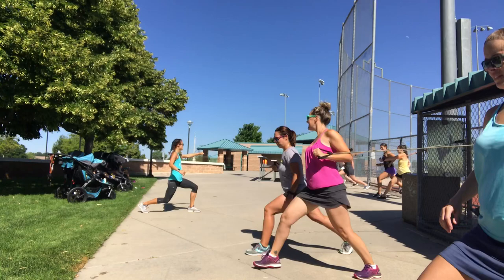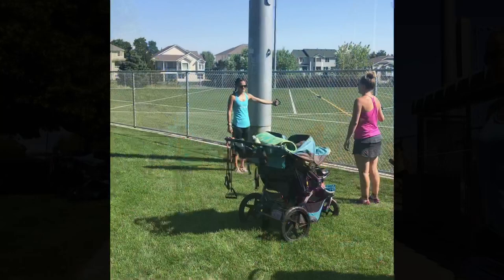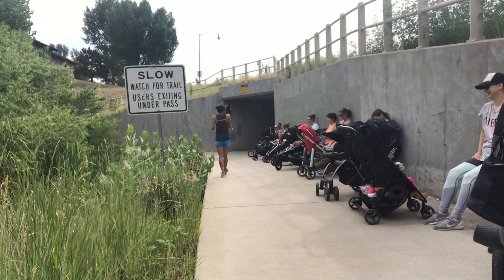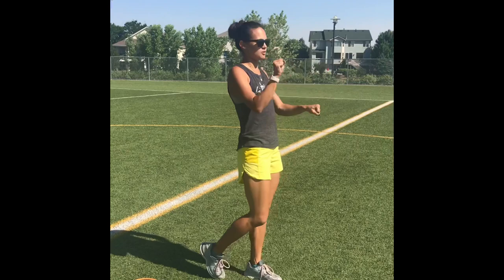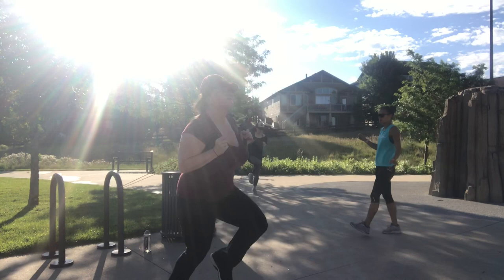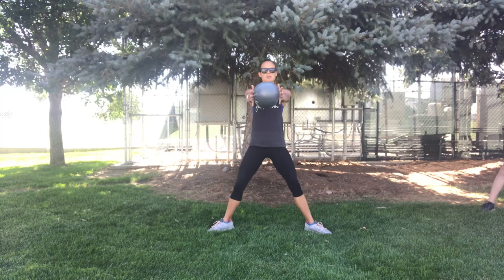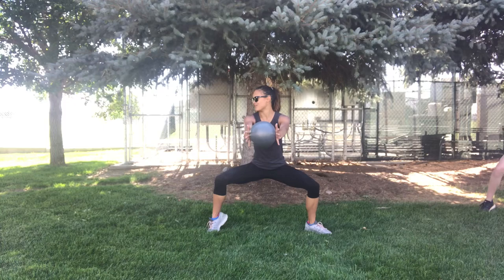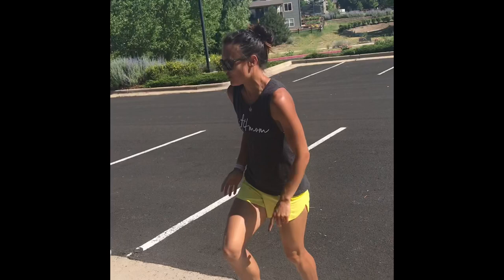Melissa Bichsel 2018 Fit4Mom instructor of the year nominee